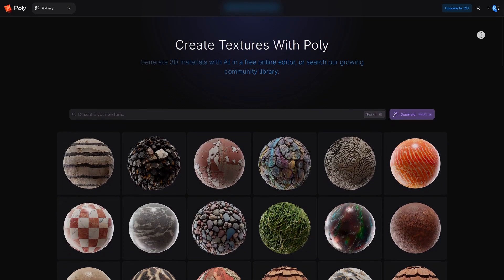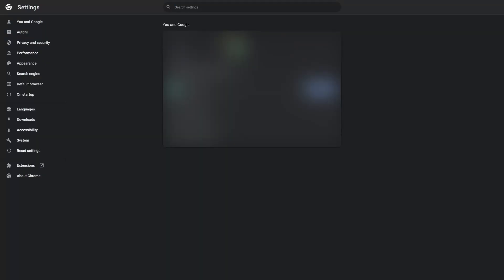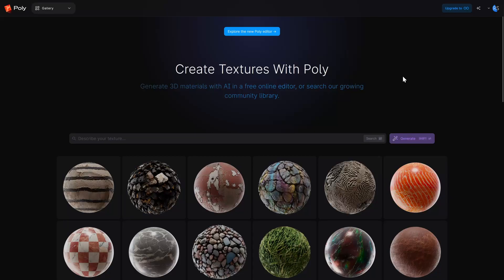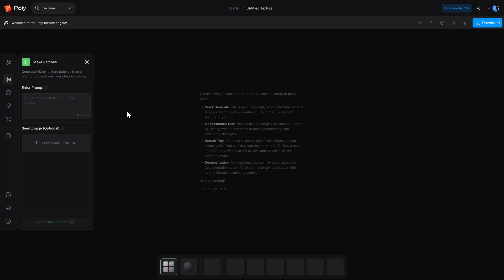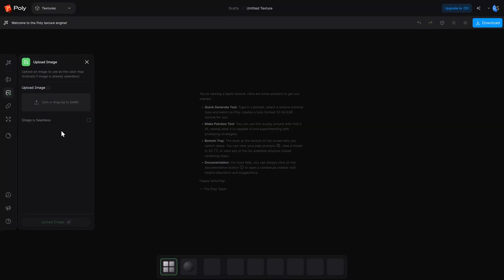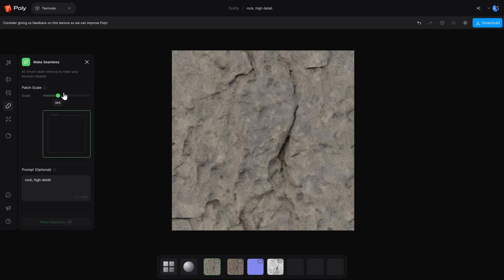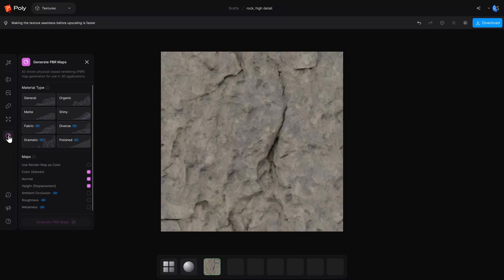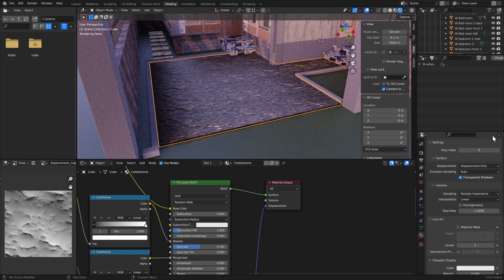This Is What The Future of AI-Generated Textures Looks Like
👇 Summary
In this video, I demo how to use a new AI texturing tool called Poly. I'll show you how to use it in a "real world" scenario with Blender but this could easily be used in any 3d application.

Poly is an AI-enabled texture creation tool that lets you quickly generate customized, HD, and seamlessly tile-able textures with up to 32-bit PBR maps using a simple prompt (text and/or image) in seconds. It's perfect for use in 3D applications such as 3D modeling, character design, architecture visualization ("Arch Viz"), game development, AR/VR world-building, and much more.

👇 Chapters
0:00 Introducing Poly
0:43 Performance Tips
1:06 Real World Scenario
1:48 Quick Generation Explained
2:26 Make Patches Explained
2:49 Image Upload Explained
2:57 Seed Image Explained
3:10 Making Some Patches
3:31 Seamless
4:09 Genearting PBR Maps
4:41 How To Use In Blender
5:03 My First Sponsorship